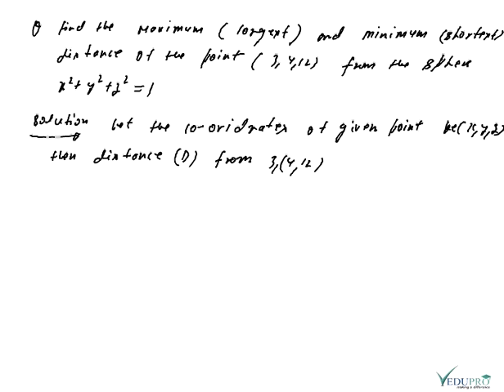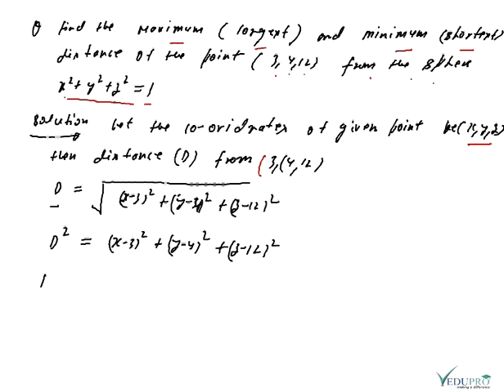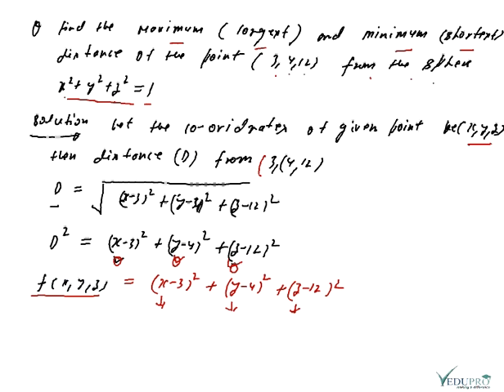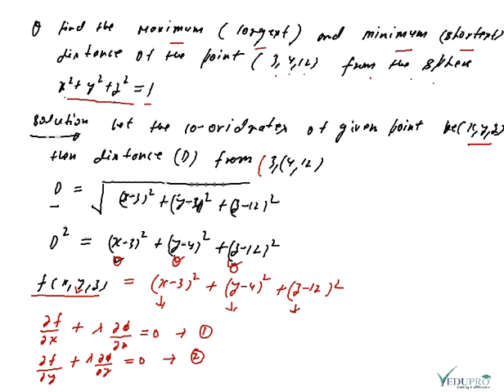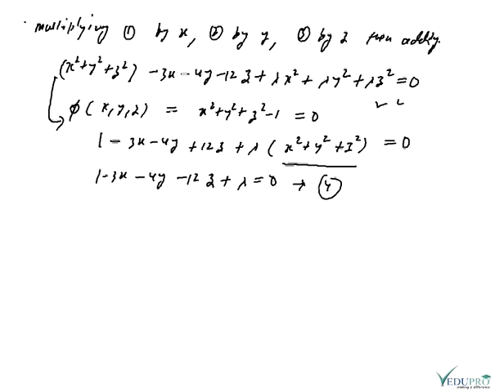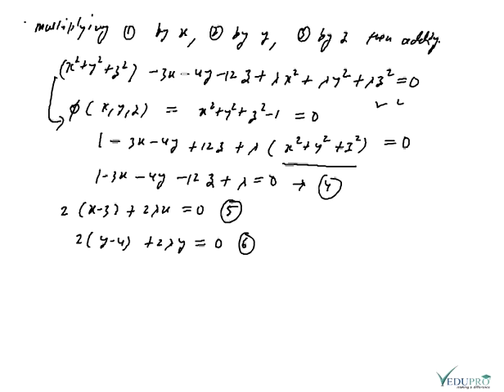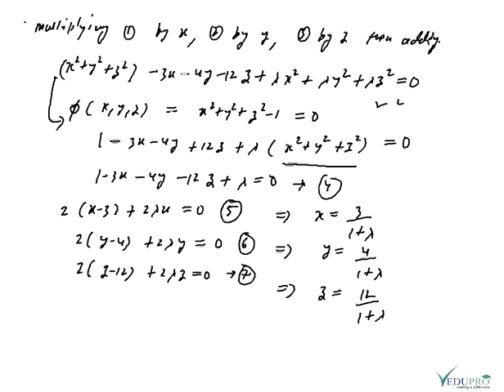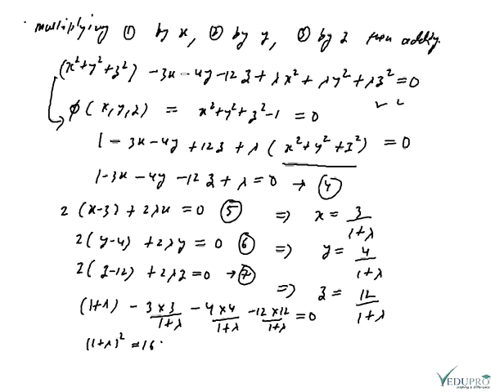Maxima and Minima of Several Variables Example 3, Extrema of Functions of Several Variables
EXTREMA OF FUNCTIONS OF SEVERAL VARIABLES -- MAXIMA AND MINIMA OF FUNCTIONS OF SEVERAL VARIABLES

Let we have the function f(x,y) which have two variables x and y. We have to get the maxima and minima means either it is maxima or minima.